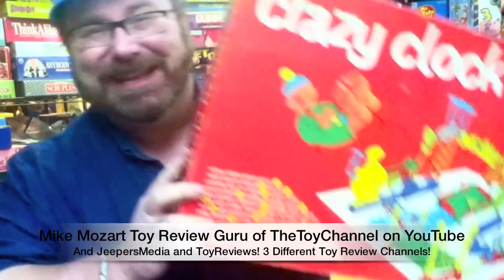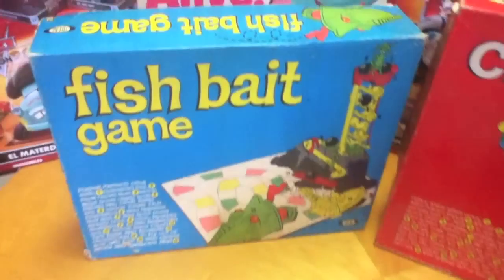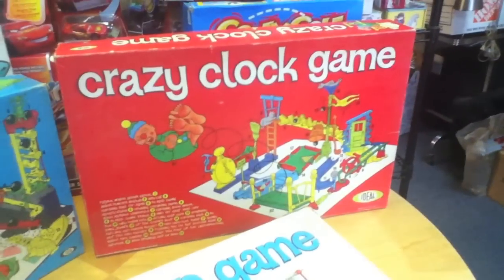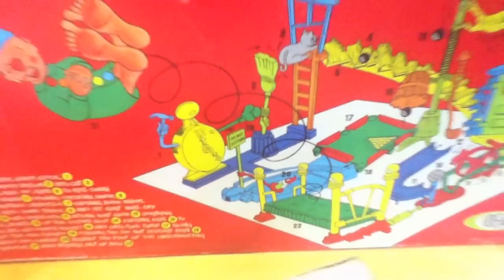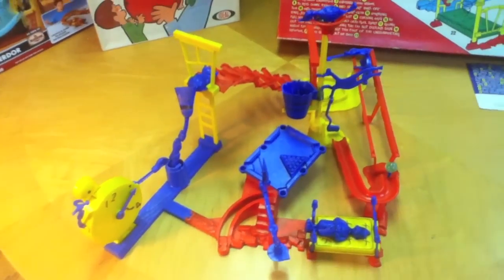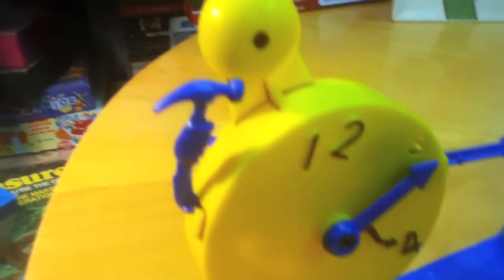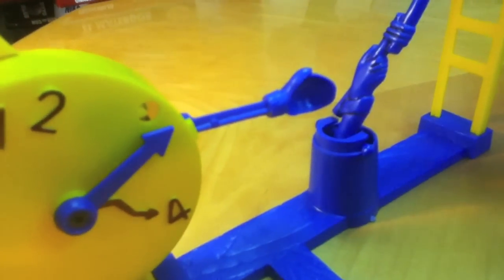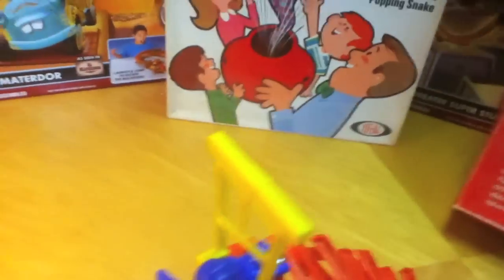Crazy Clock Game Mousetrap Toy Review by Mike Mozart of TheToyChannel Funny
Toy Review by Mike Mozart of the Rare Crazy Clock Game by Ideal Toys in the 1960's. A Funny Toy Review Video!" The Mousetrap Game was so popular in 1963, that Ideal sought to Create Other Similar Games Resulting in the "Fish Bait Game" and the Crazy Clock Game. It's Basically a HUGE Wake up Alarm Clock! Check out ALL Mike Mozart's  Toy Review Videos on TheToyChannel, ToyReviews, and JeepersMedia on YouTube!